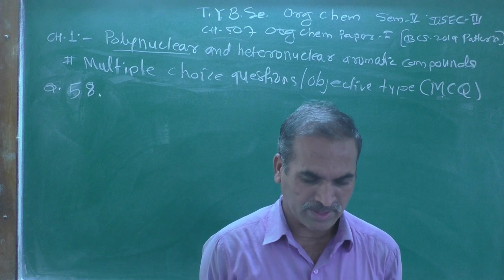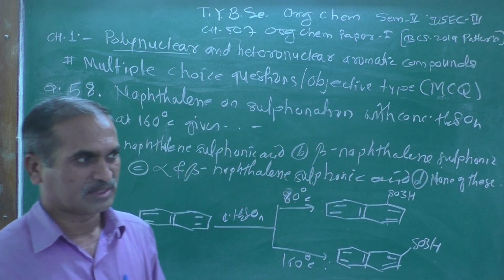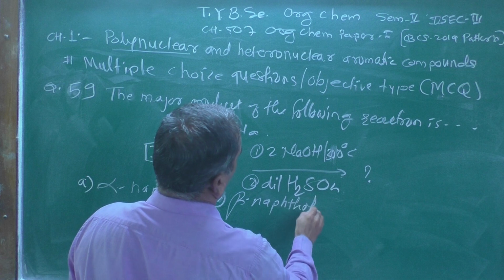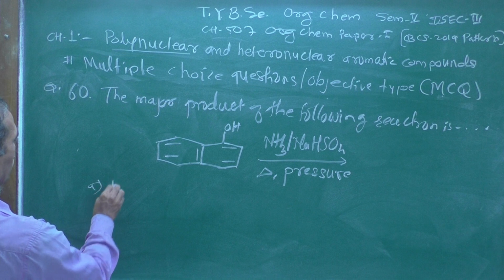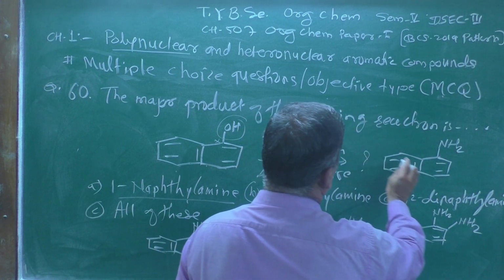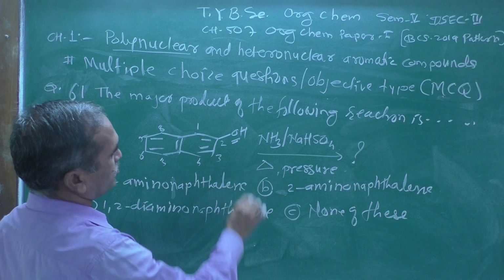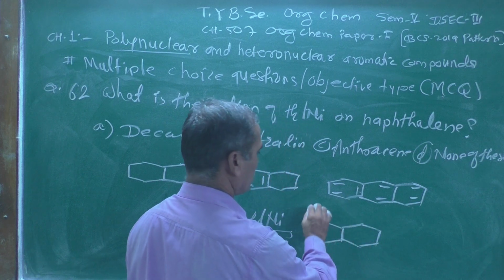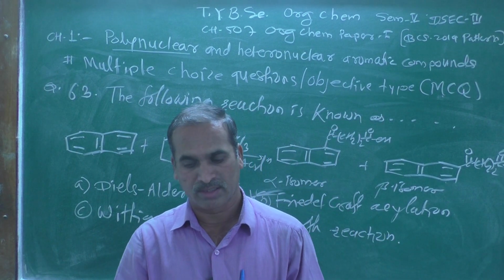L-38 T.Y.B.Sc, Sem-V MCQ Type CH-507 Org Chem-I (CBCS-2019 Pattern) CH-1 P & HNAC